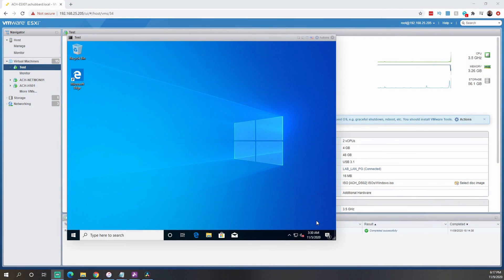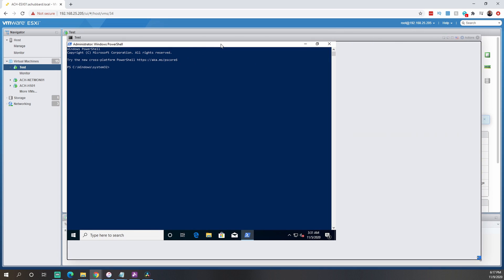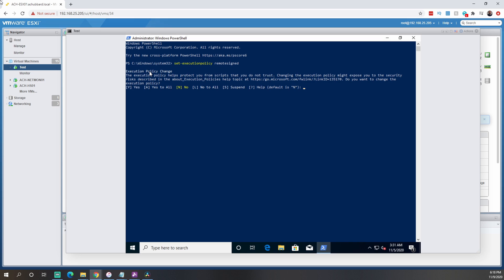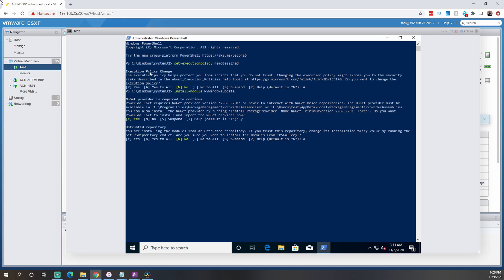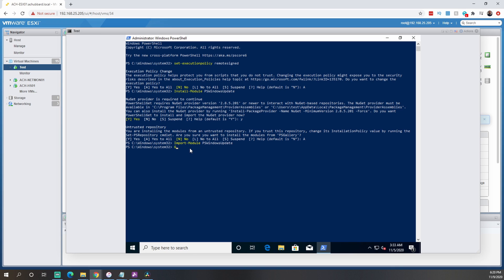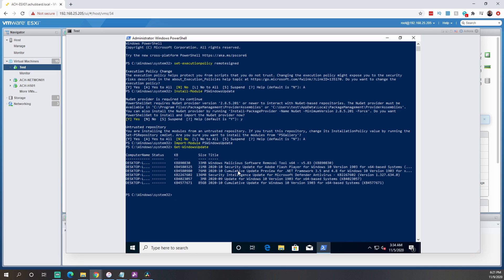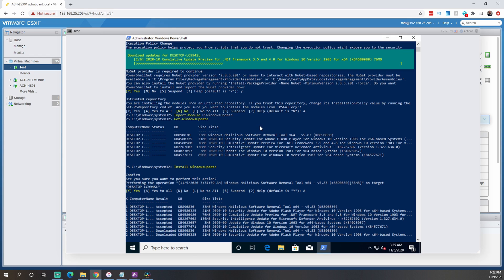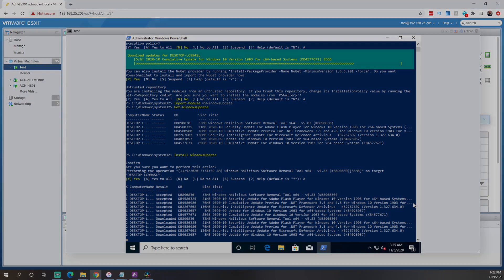How To Update Windows 10 Using PowerShell Commands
Learn how to update Windows 10 using PowerShell commands.